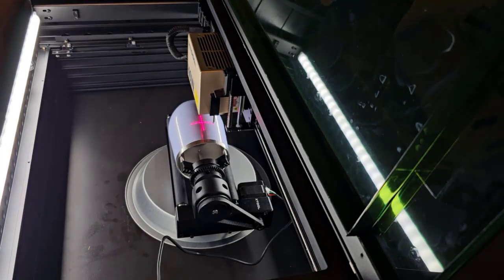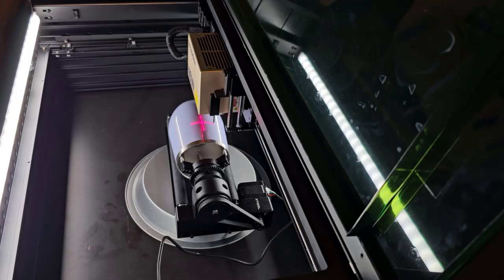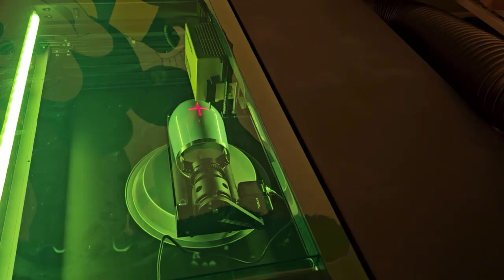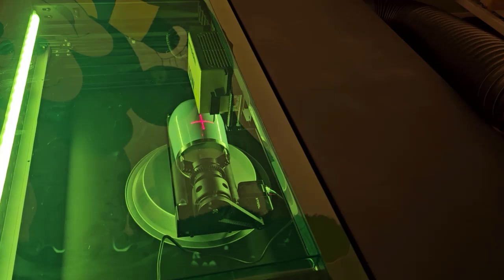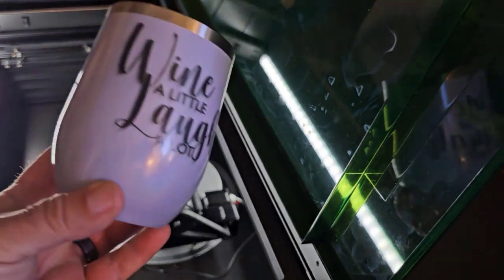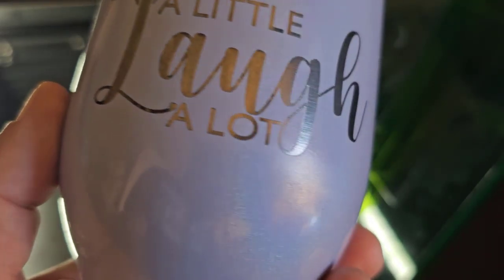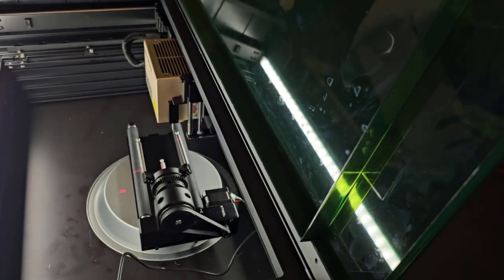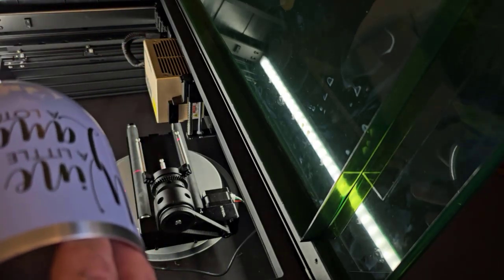Testing the RA2 Pro Rotary on the xTool S1 40 Watt Laser Engraver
In this video, I test out the rotary on my xTool S1 40 Watt diode laser. This rotary is versatile with rollers, chuck, and numerous attachments. I use it on a wine tumbler. Check out the results.